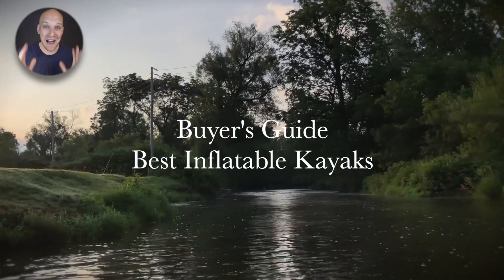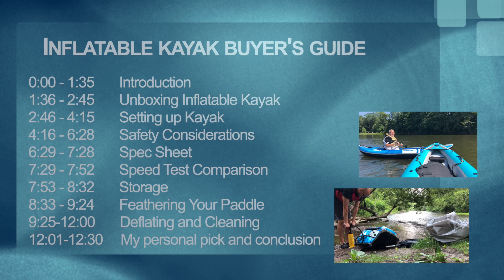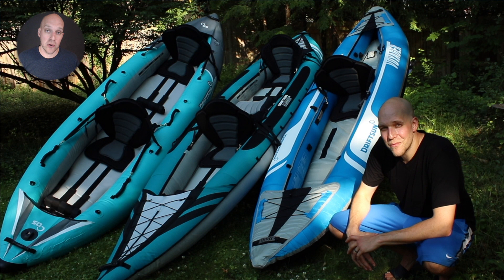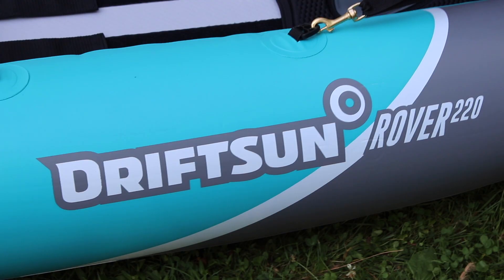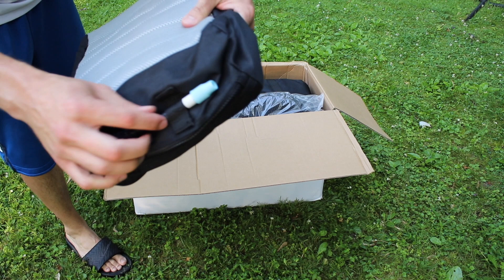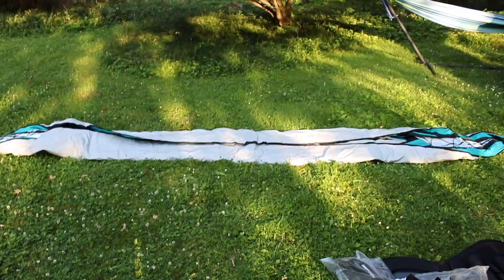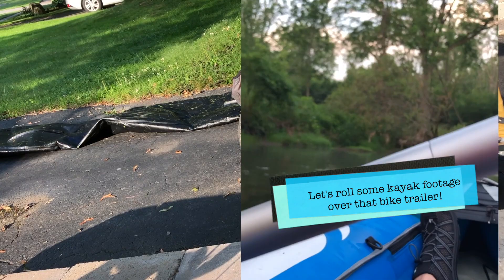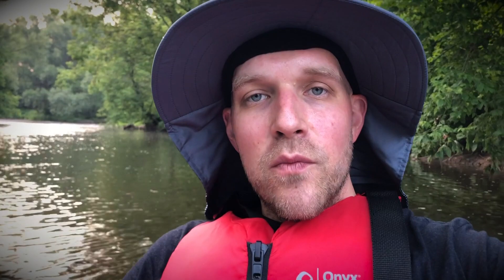Best Inflatable Kayaks (Ultimate Buyer's Guide)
An informative Buyer's Guide to the Best Inflatable Kayaks

Driftsun Kayaks are currently sold out on their website, please visit the Amazon link above to see available inflatable kayaks.

This video uses the Voyager, Almanor 146, and Rover 220 to show the different types of inflatable kayaks.